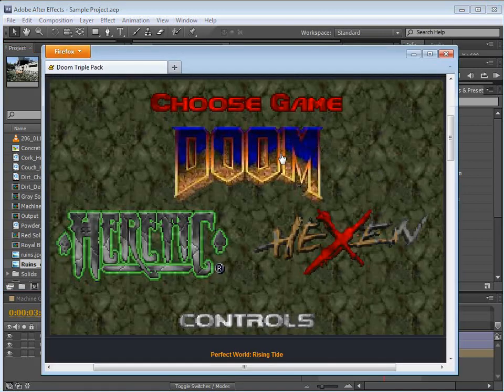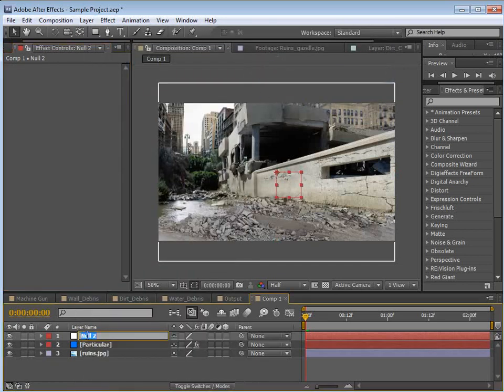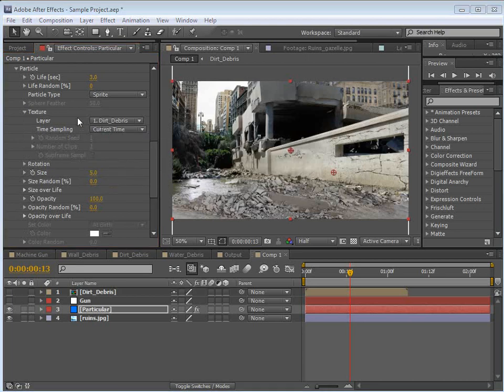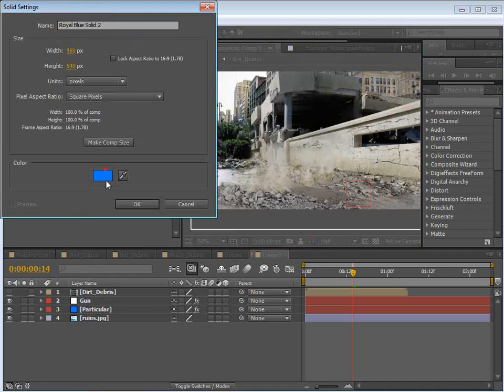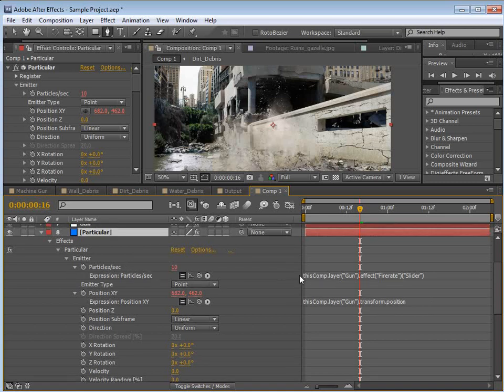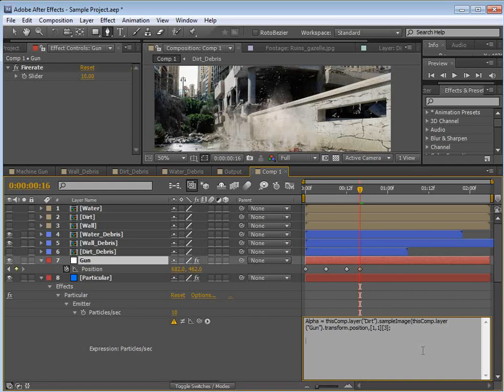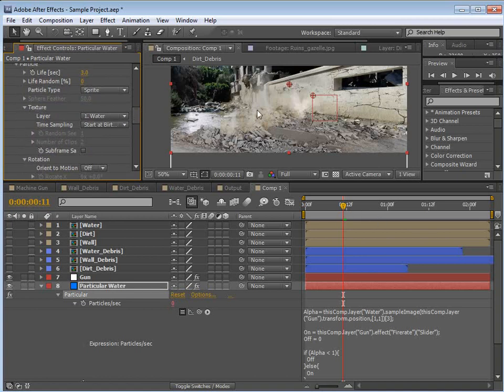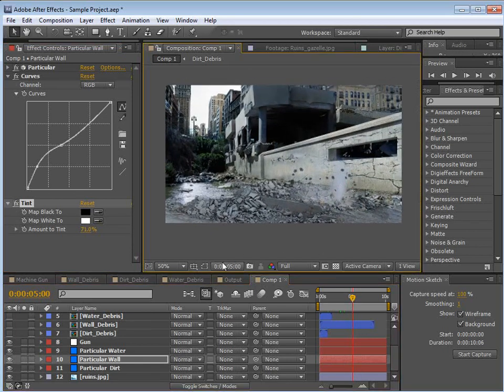Dynamic Machine Gun tutorials by Videocopilot.